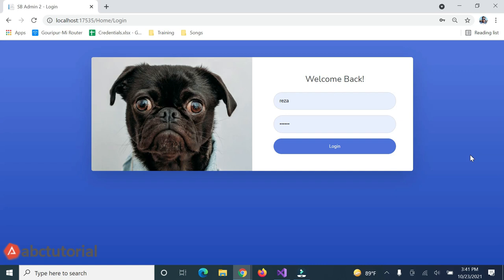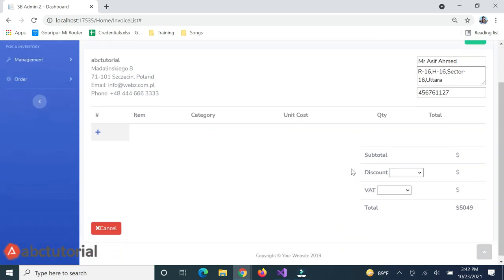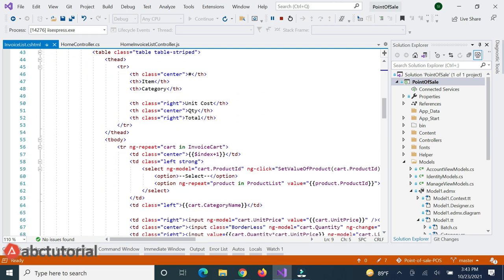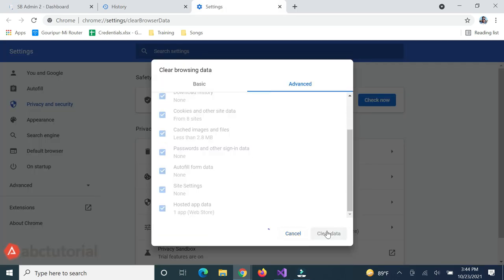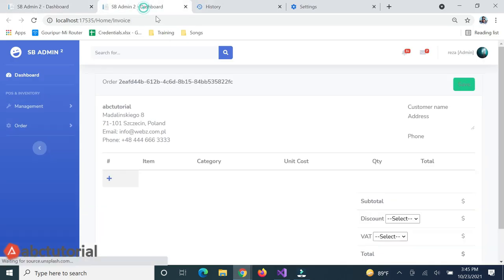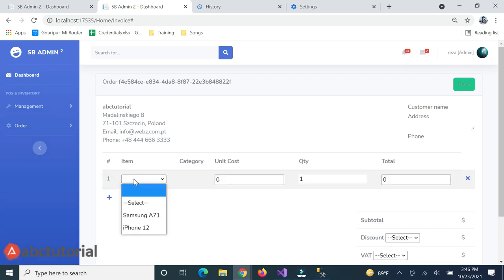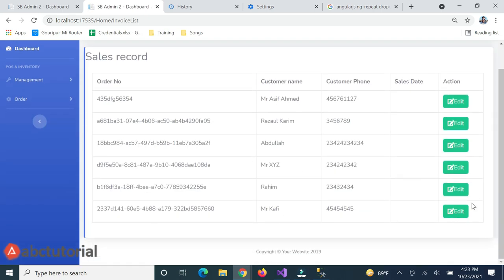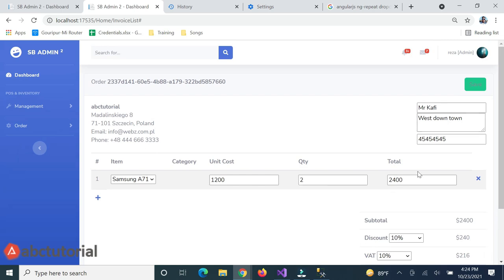POS-28: Invoice update using asp.net mvc JQUERY AngularJS | Invoice crud asp.net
Every Point of sale has invoice edit page where we can update the previous sold out invoice by updating the product, price, discount and vat. In this edit we are editing using ASP.NET MVC JQUERY and AngularJS. Its also a part of CRUD Operation in asp.net mvc using jquery Angularjs. After updating our invoice it will also update the stock and other relevant information.